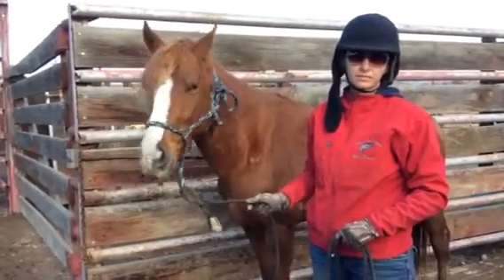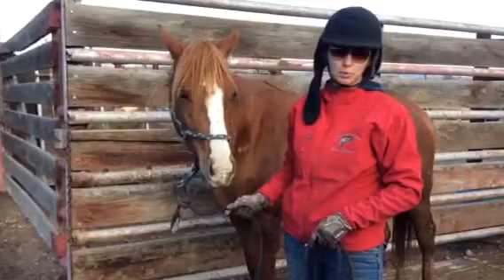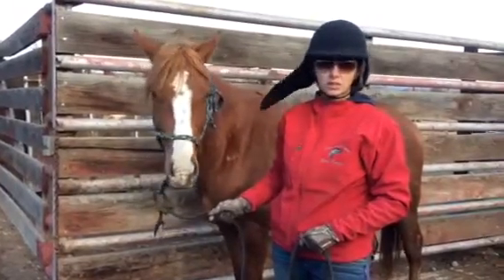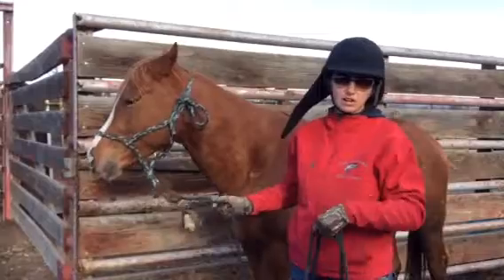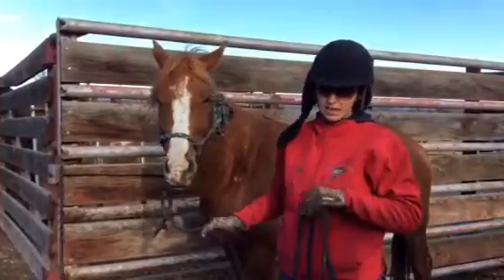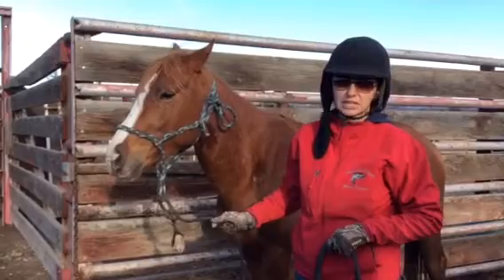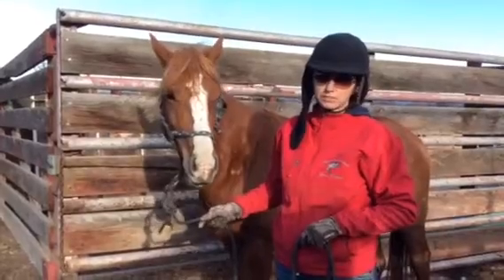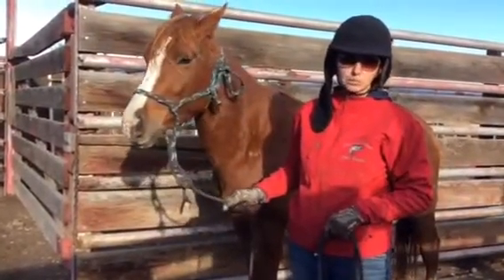Polish Arab type stallion interview